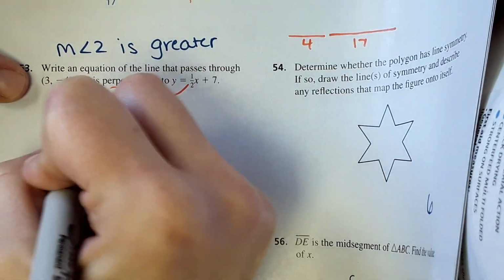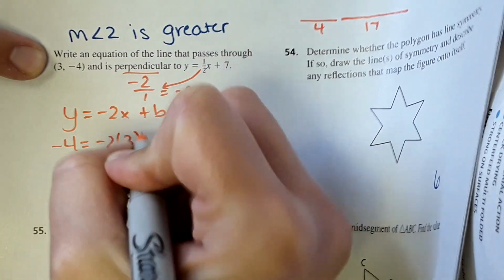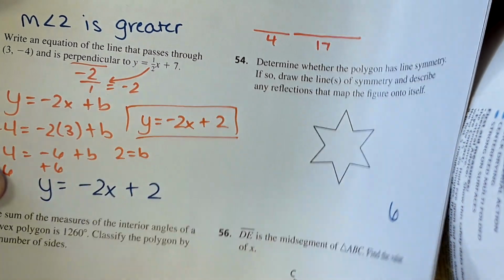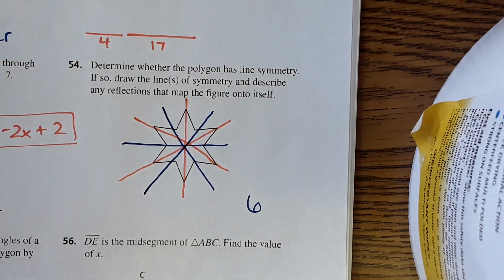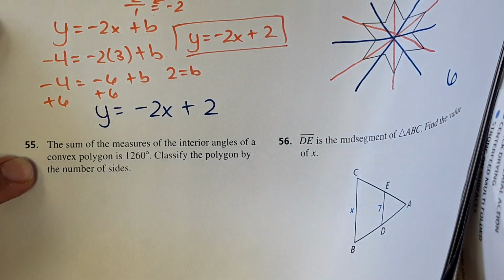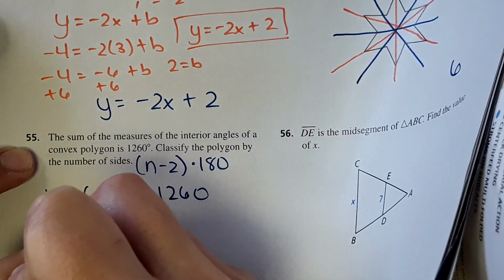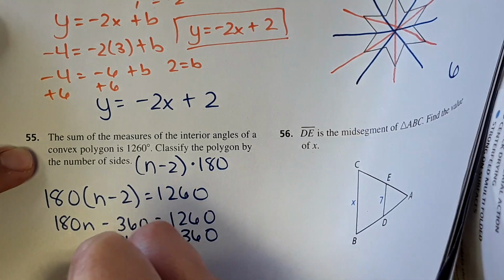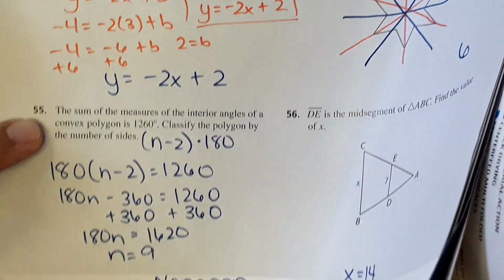Geometry Bellwork: 7.2 Review and Refresh Practice page 585 Spiral Review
Homework Answers